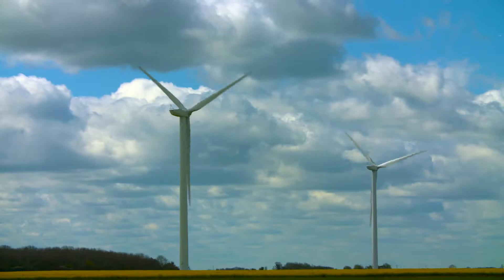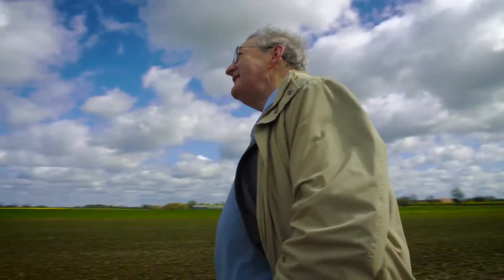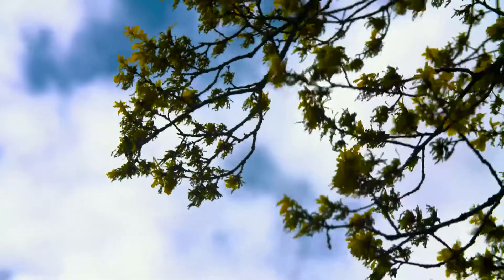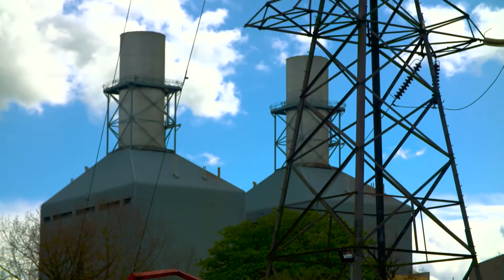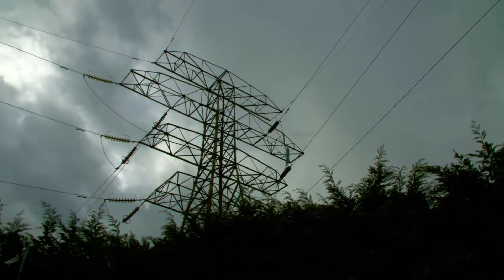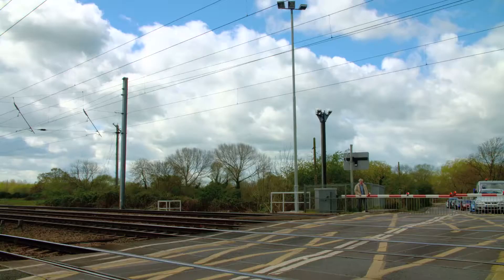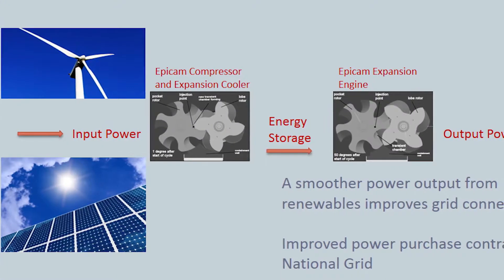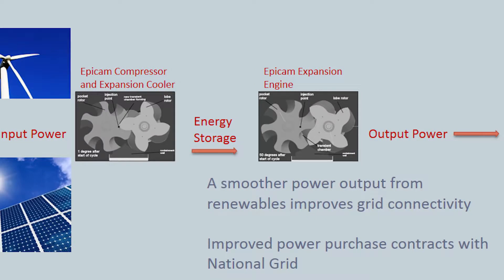EpiQair liquid air engines to power the world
EpiQair provides the most direct route to terminating the combustion of fossil carbon, which is the essential prerequisite for any serious programme to achieve climate stability.   EpiQair technology encompasses the cryogenic air cycle, using renewable energy to liquefy air, thereby creating two stable energy stores, one cold at about -200C and the other hot at about 150C derived from the heat of compression generated during the liquefaction process.   For regeneration, these two sources combine in a novel rotary expansion engine to convert the expansion energy, including that from the liquid to gas phase change, into shaft power at levels of power density much higher than is possible with today’s internal combustion engines.
The high power density means that these next generation engines will be highly compact and although the design and manufacturing processes are expensive, the unit price will be low because of their small size.   So the new engines will cost less than their current counterparts and will attract a strong market pull effect, as well as having zero emissions and no carbon footprint.
The breakthrough making this possible arises from the unique design of Epicam’s paired rotors which achieve either compression or expansion by the displacement which occurs upon interaction between the lobed and pocketed rotors without physical contact between the rotors or their housing.    This enables an expansion engine without significant internal friction.    If a piston engine is used in conjunction with a liquid air energy source then 80% of the available expansion energy is used to overcome the friction and the output power is too small to be of practical use.    By contrast, the Epicam rotors enable high rotational and cycle speeds.  With expansion of 400 to 1 in only a quarter turn and up to 9 cycles per revolution, at speeds up to 20,000 RPM this can yield 2,000 HP or 1.5MW from an engine small enough to be contained in a briefcase.
The positive/negative displacement action of Epicam’s rotors makes the whole technology fully scalable from individual small wind turbines to large wind farms for energy storage.   Transport applications will range from large HGV’s to small personal vehicles.   The first demonstration is currently planned as a 400 mph vehicle to establish a new speed record using only energy stored from locally available air via a small wind turbine.  I believe that this demonstration will drive commercialisation of the whole technology at an unprecedented rate.